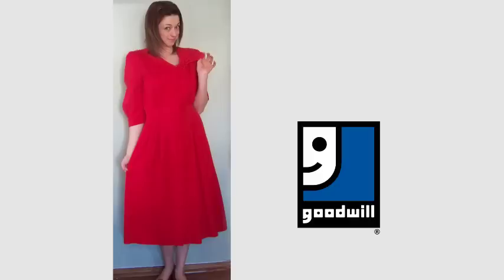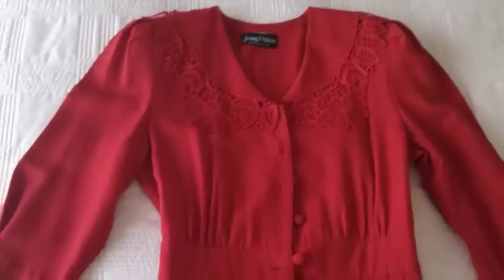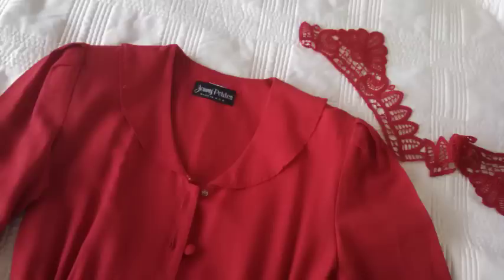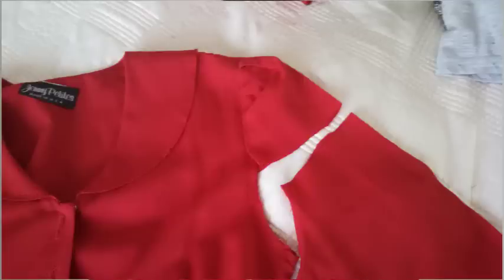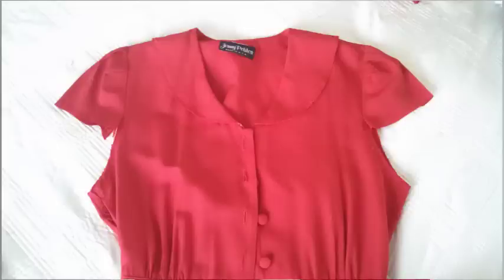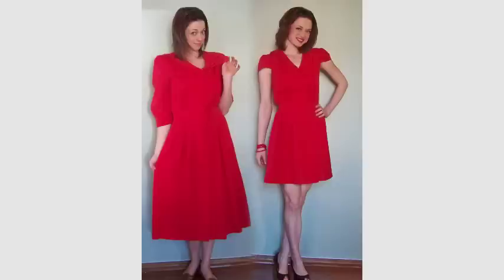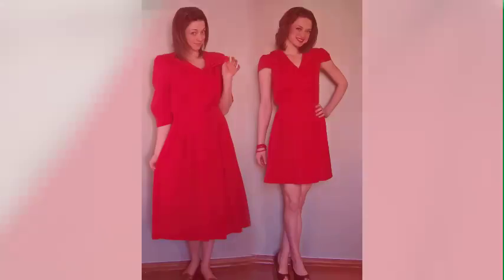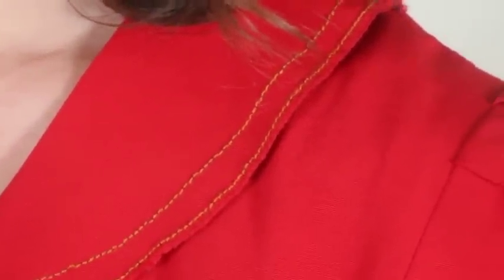The Upcycled Thrifted Red Dress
How to take a cheap find from Goodwill and make it modern and chic!